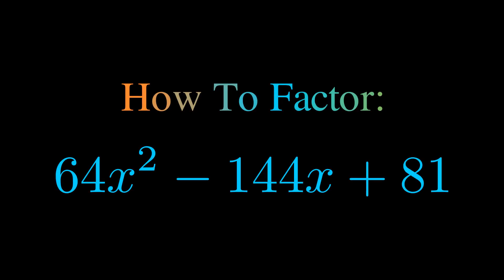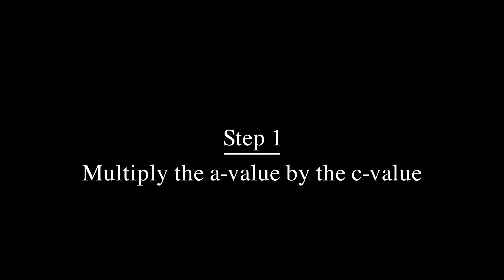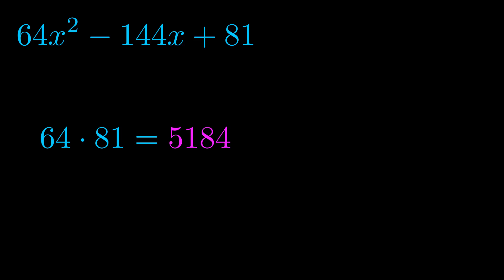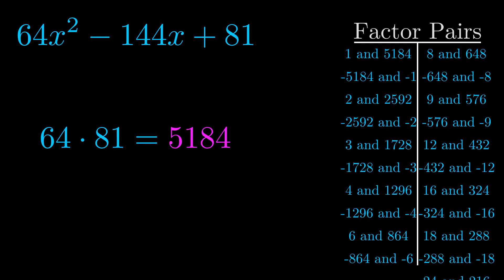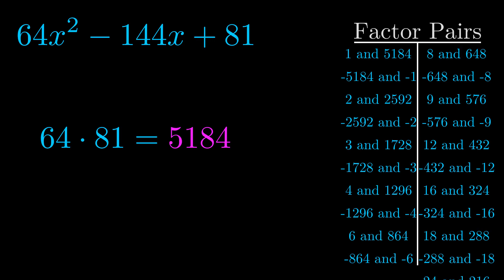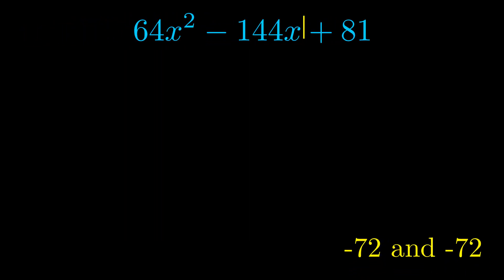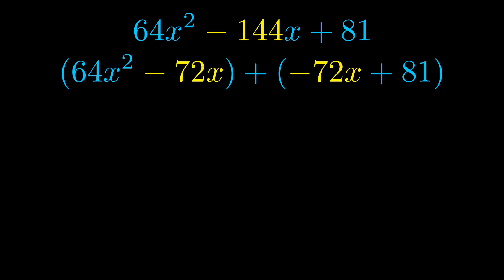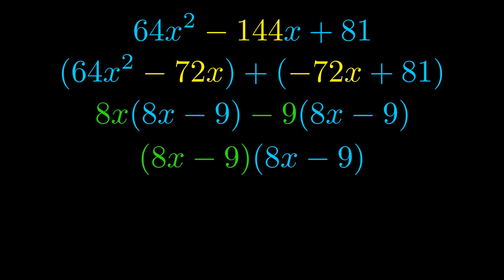Factor 64x^2 - 144x + 81